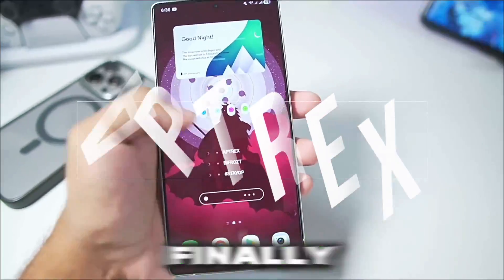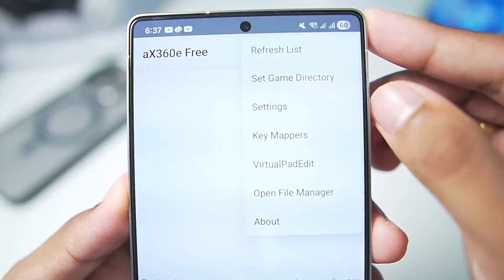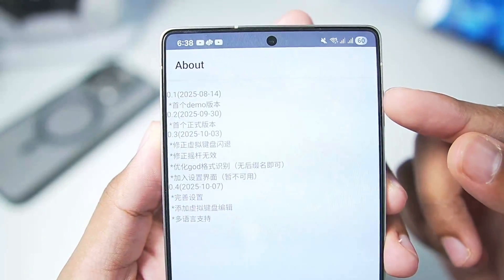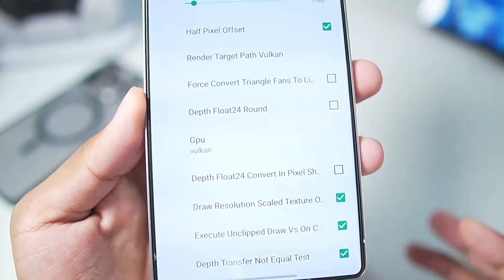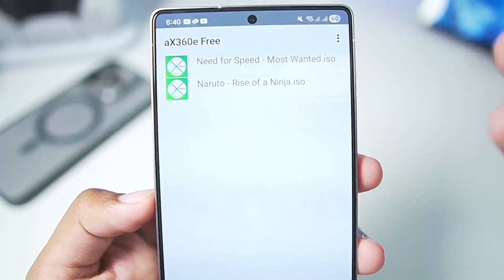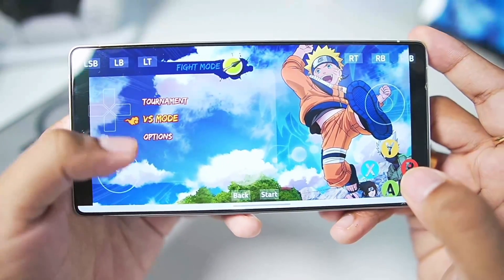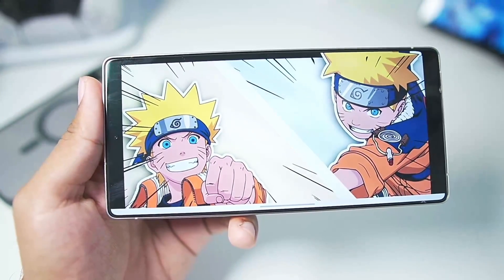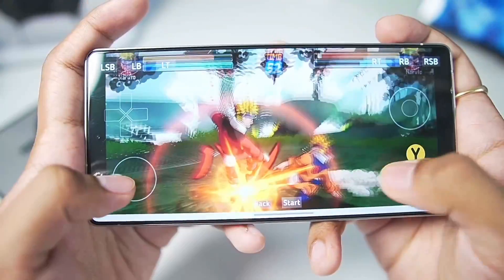How To Run XBOX 360 Games On Android - AX360e Emulator Setup/Settings & Gameplay!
AX360e is the worlds first xbox 360 emulator for android based on the open-source xenia emulator!

Welcome to our step-by-step guide on how to set up the Xbox 360 emulator, AX360E, on your Android device in 2025! 🚀 Whether you're a nostalgic gamer looking to relive classic Xbox 360 titles or a tech enthusiast eager to explore the latest in emulation, this video has got you covered.